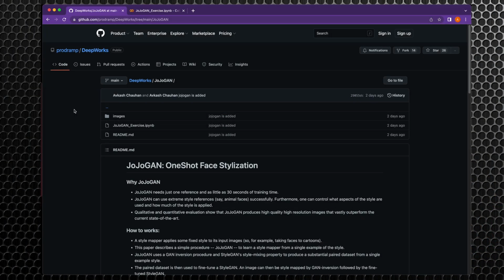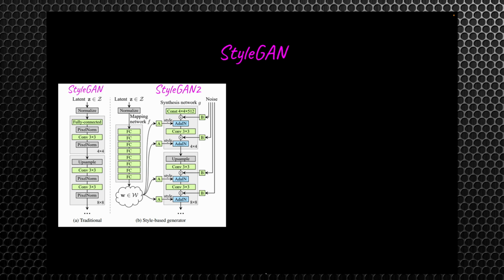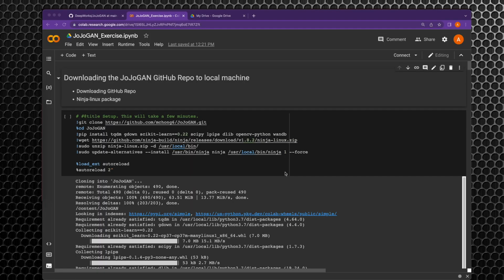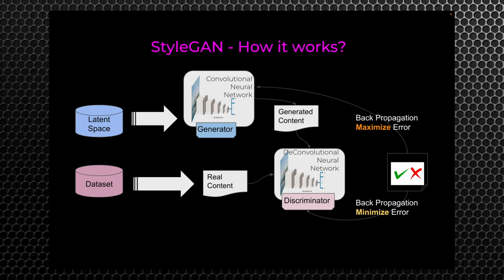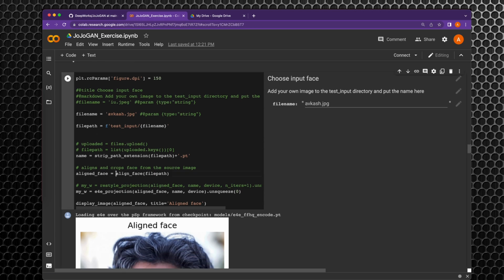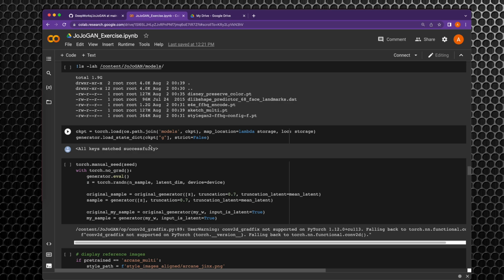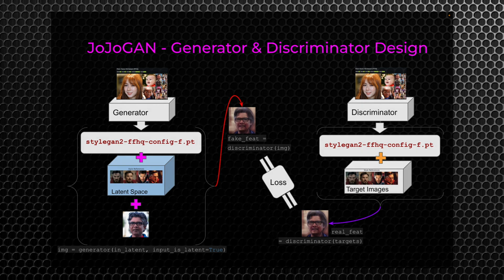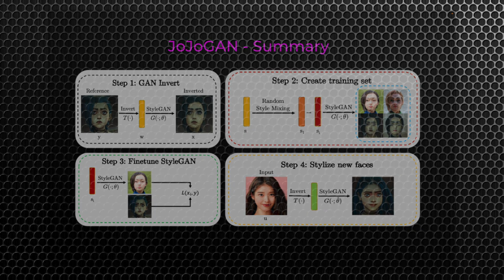One-shot Face Stylization with JoJoGAN - Code Walkthrough with Explanations - Part (2/3)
JoJoGAN just need one image to transfer human centric face landmarks i.e. eye size and color, bold lines to your target image. JoJoGAN can use extreme style references i.e. animal faces successfully with its one-shot (or few shot) face style transfer means just a little data is needed to train the model in comparative less amount of the time, i.e. under 30 second with GPU assistance.

This 3 part tutorials is everything you need to get started with StyleGAN and JoJoGAN more specific to Face Style Transfer.

Part 2 of 3: One-shot Face Stylization with JoJoGAN - Code walk-through with detailed theory (This Video)
- StyleGAN theoretical details
- How JoJoGAN uses StyleGAN
- Google Colab Code walkthrough explaining
  - Style training
  - Inference Process
  - Various Internal Details

- JoJoGAN Intro
- JoJoGAN Google Colab Exercise
- Inference using existing style models
- Training your own style
  - Single image Source
  - Multiple Images Source
  - Animal Image Source

- Saving Checkpoint model
- Exporting Style Model to disk
- Inference environment at Colab
- Deploying models at Colab
- Loading Style model and applying Style

- (00:00) Video Start
- (01:48) GitHub Repo info
- (02:38) JoJoGAN Details
- (07:00) GAN and StyleGAN Intro
- (10:32) Source Image Processing
- (11:56) Generating Latent from style source
- (13:24) StyleGAN Model Reference
- (14:16) GAN Discriminator & Generator Info
- (14:41) FFHQ Dataset Reference
- (16:32) JoJoGAN Steps Summary